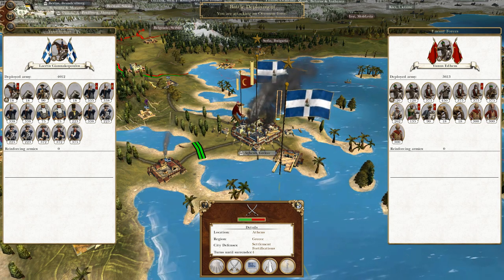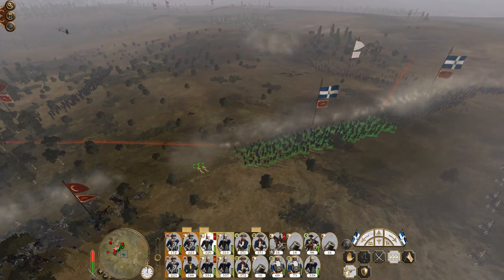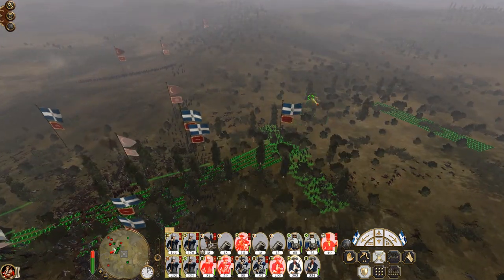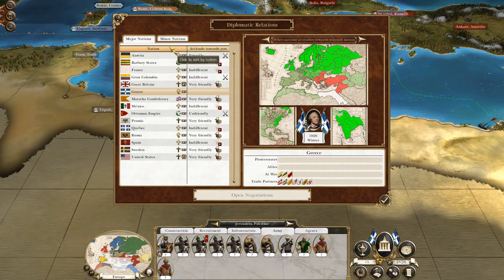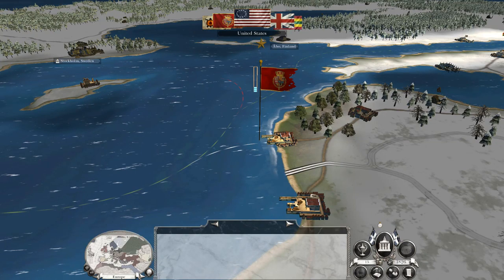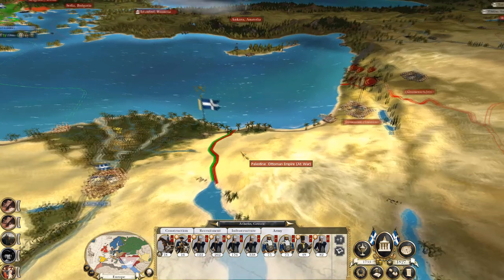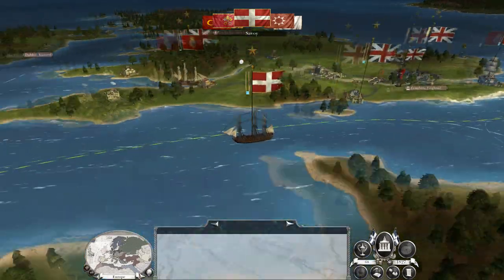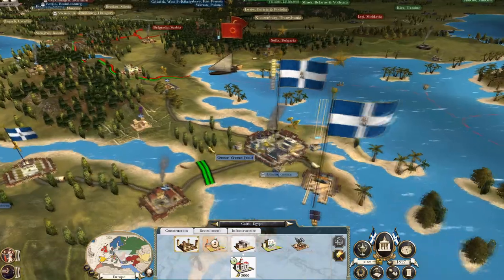Let's Play Empire Total War: DM - Greece #8 - Defending Athens Again!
Hey guys, welcome to the next episode of my Empire Total War Lets Play as Greece - in this episode we withstand another defence of Athens as we sally forth to meet the invader!